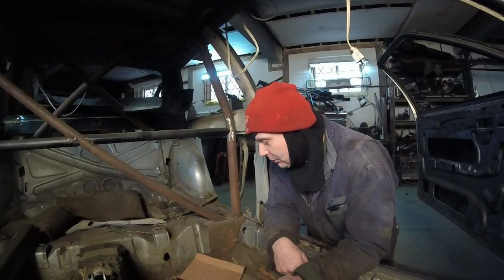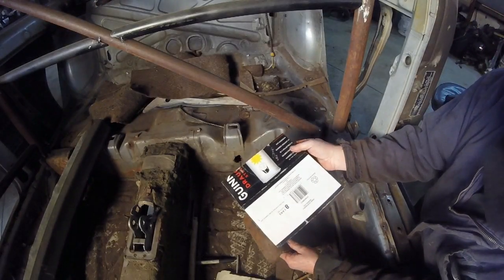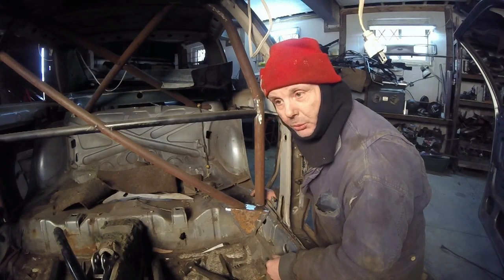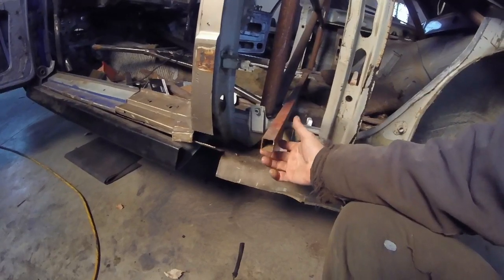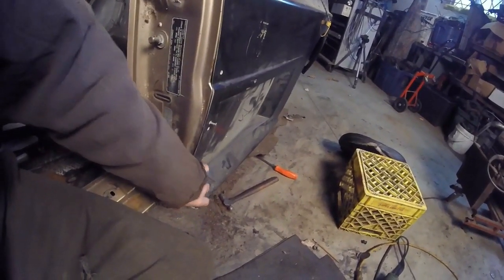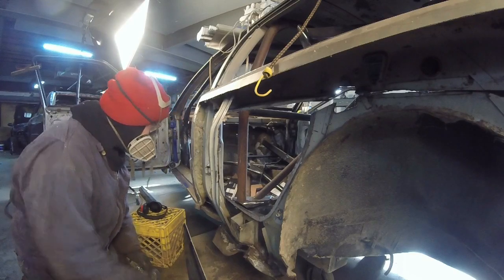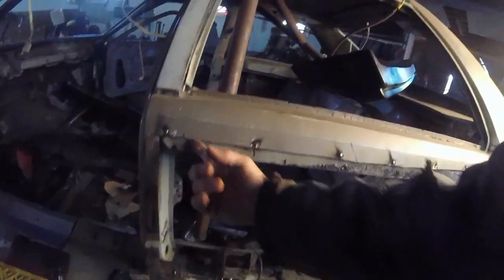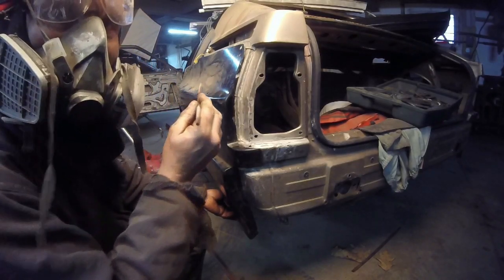Fitting the rear fenders of the 1982 Audi Rally A2 replica pt 1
Starting to fit the rear fenders (1/4's) but have to tie in the cage and jacking mounts in order to finalize  the rear. Going back to forward again and again to actually fit them, long process.